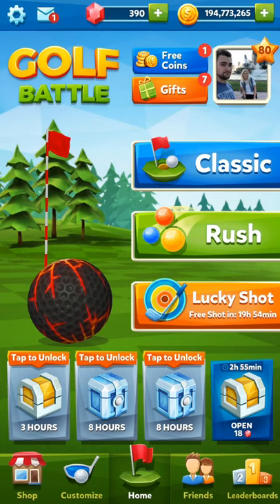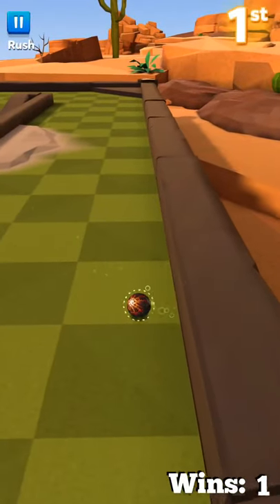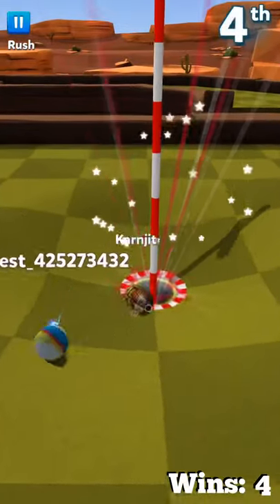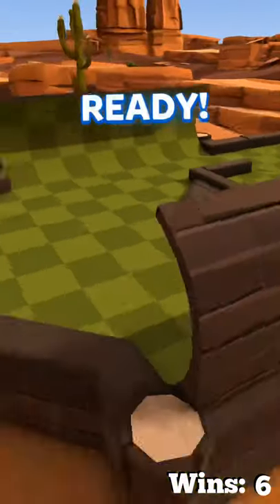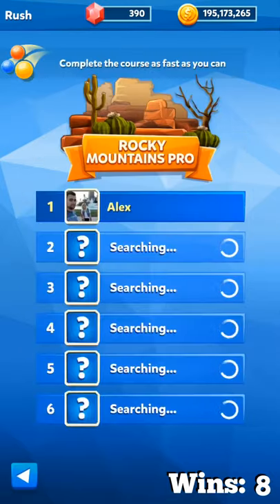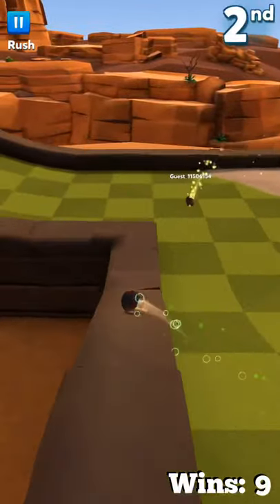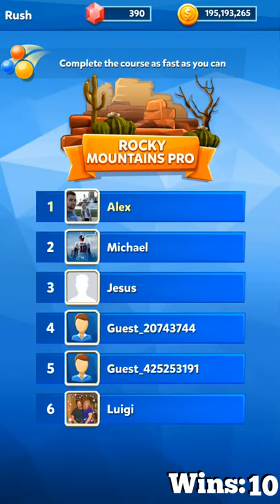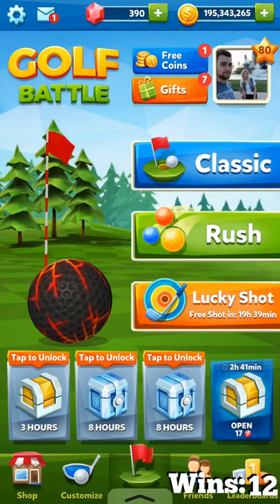How to DOMINATE Rocky Mountains Pro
Rocky Mountains can be a tricky world if you do not know how to dominate it. Knowing the quickest and most efficient ways around the holes goes a long way. Make a mistake? DOESNT MATTER!